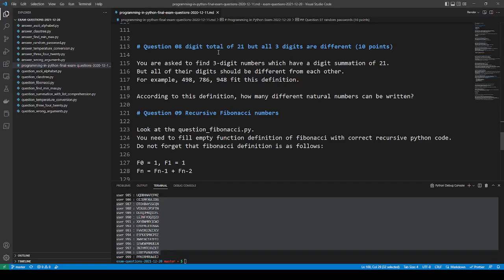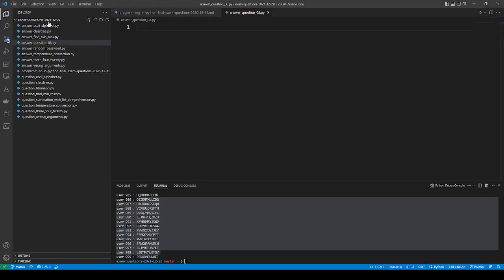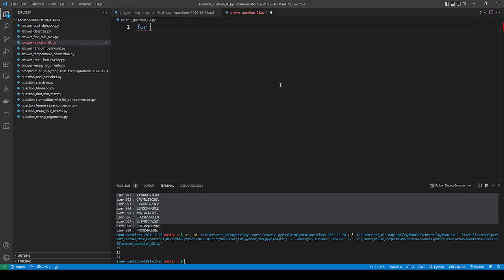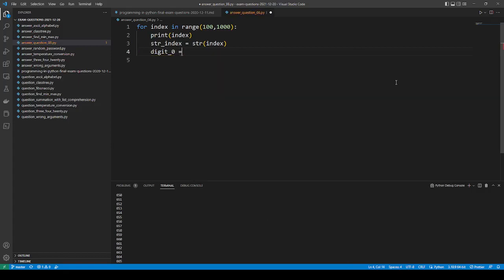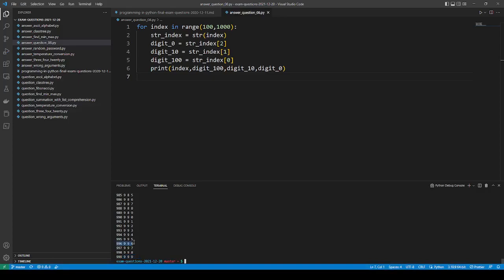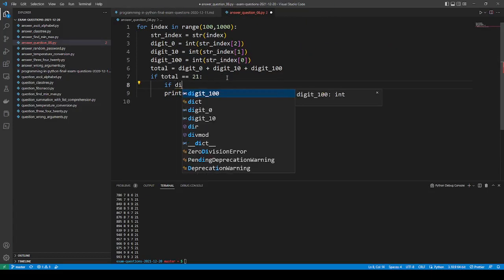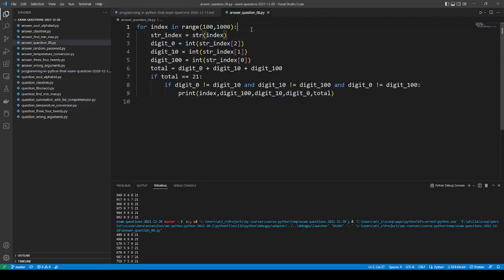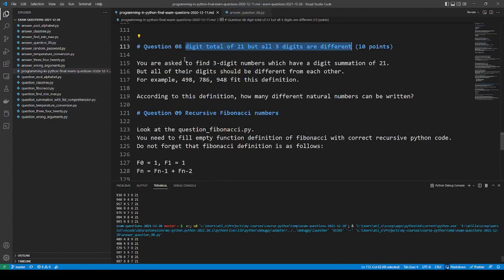Jacobs University Programming in python Final Exam 2022 Question 08